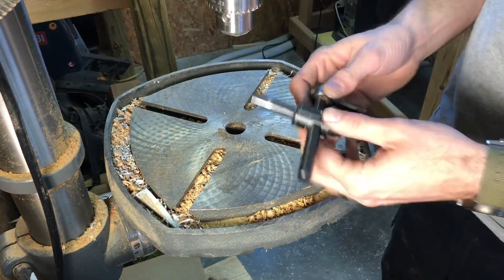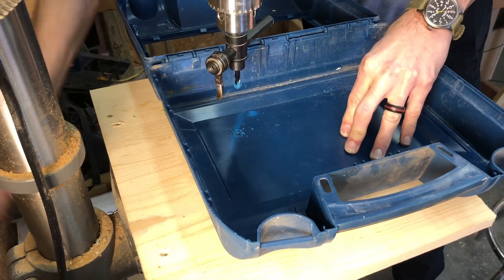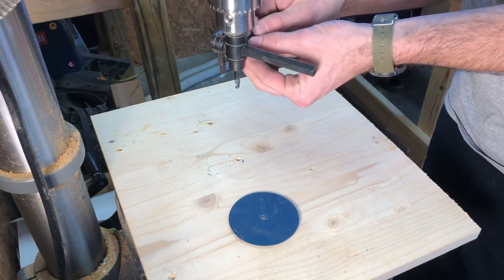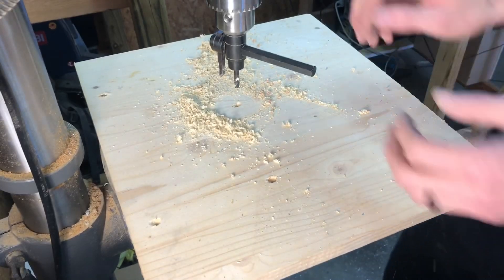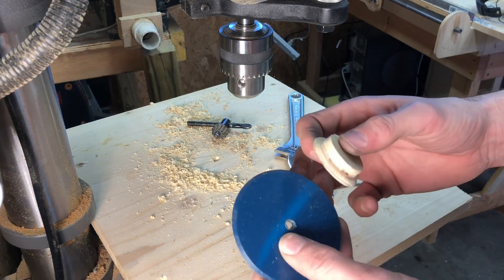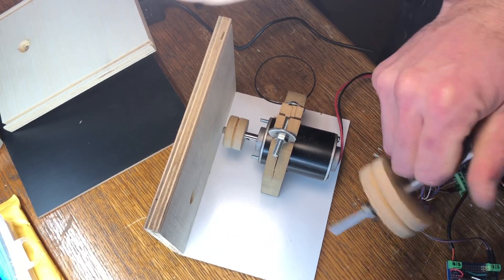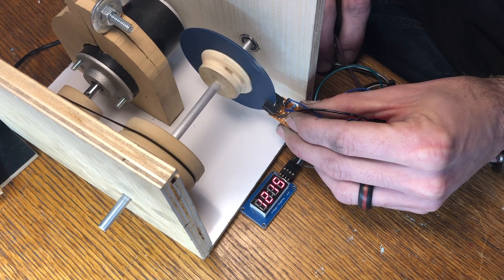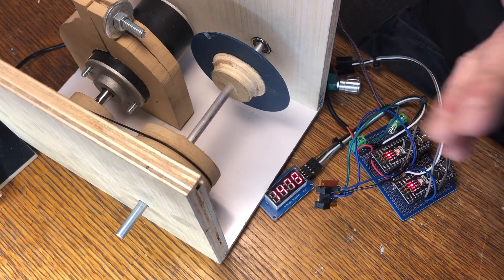Pickup Winder OPTO Switch counter disk. Pickup Winder 2.0 Part 5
Pickup Winder OPTO Switch counter disk. Pickup Winder 2.0 Part 5. In this video I build the counter disk for my OPTO interrupter Switch. The disk spins on the shaft of the pickup Winder and it is what the OPTO switch uses to count the rotations. I will be using a piece of plastic I found in my shop to make the disk.

👉 Nano Board ATmega328P
👉OPTO Switch Coupler
👉Display TM1637
👉 Permanent Magnet DC Motor
👉Speed Controller
👉DPDT Switch
👉Power Supply

🛠Tools🛠
👉Weller WE1010NA Digital Soldering Station
👉Circle Cutter

📺Video for RPM Meter where i obtained original code